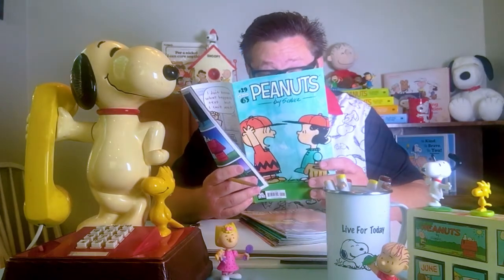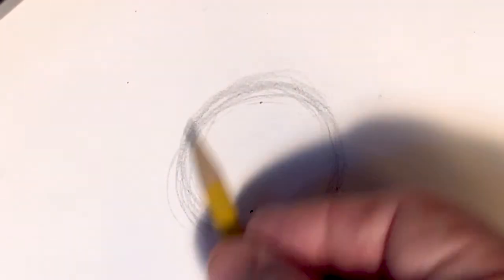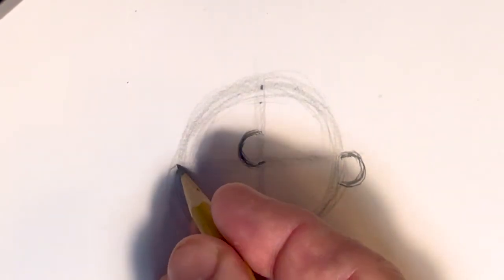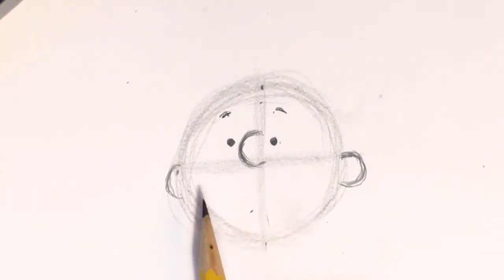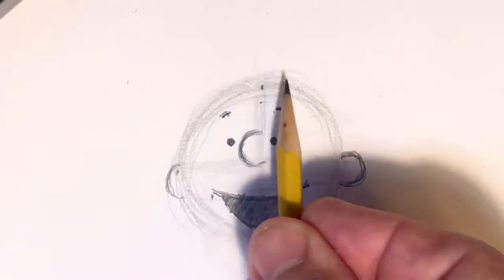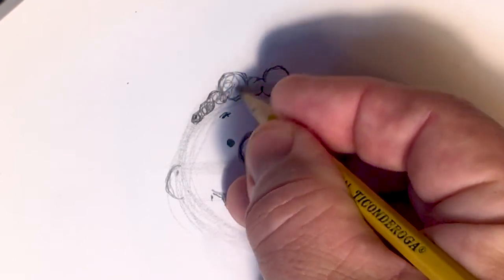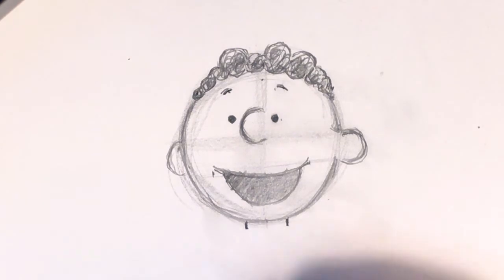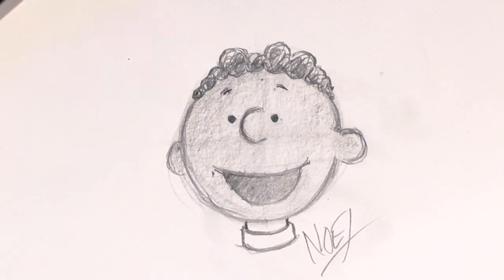FREE Online Drawing Course: Dorney Park Sketch School | Lesson 8, FRANKLIN!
FREE Course: Dorney Park Sketch School
Lesson 8: The world's most kind and thoughtful friend, Franklin Armstrong.

Join our FREE 12-Lesson course, Dorney Park Sketch School with Noel – Cedar Fair’s resident PEANUTS™ Artist based at Knott’s Berry Farm in California! Every Tuesday & Thursday, he’ll show you how to sketch the classic Charles Shultz PEANUTS characters. Join us for FREE fun and learn basic drawing skills that can take your art to the next level. Don’t forget to share your creations with us on social media by using dorneypark.